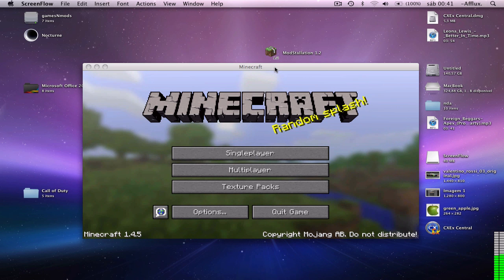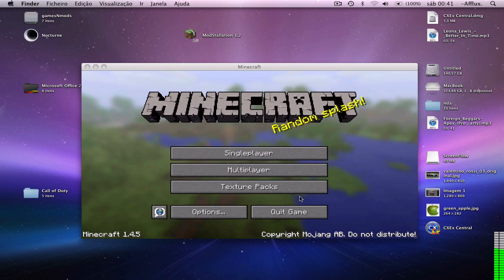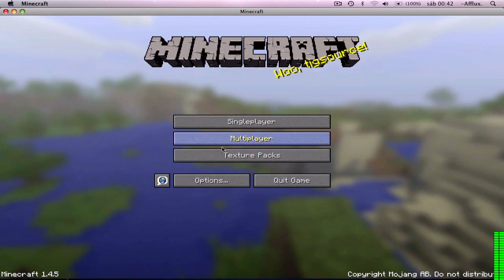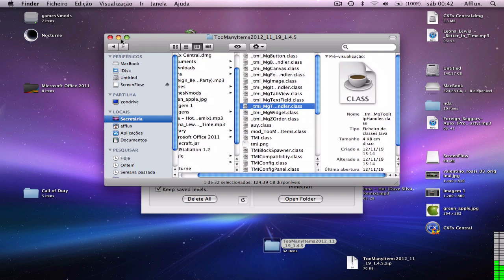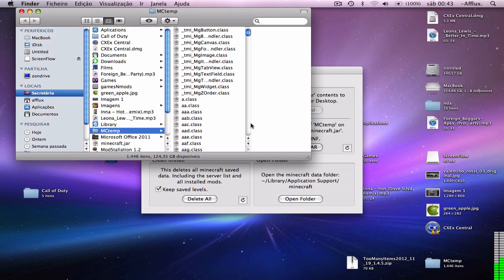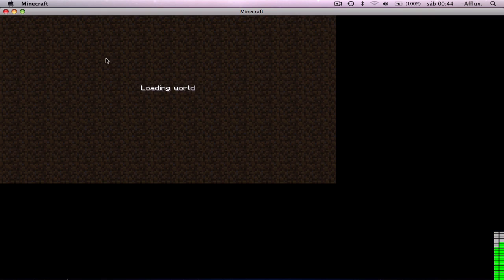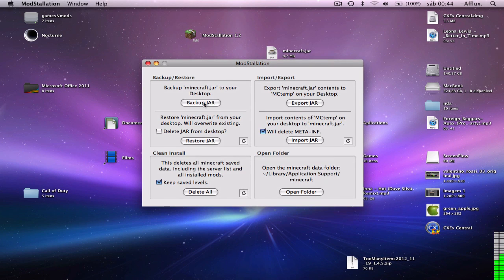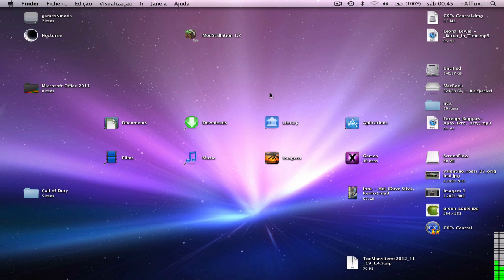Tutorial: Minecraft Mod installer (MAC)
Guys, for who is having problems from download ModStallation from 4shared.
BTW if you want me to convert any windows game to Mac, comment on this video with the name of the Game. Thanks